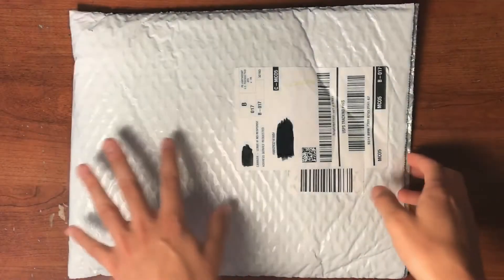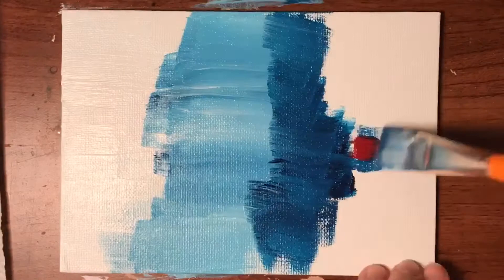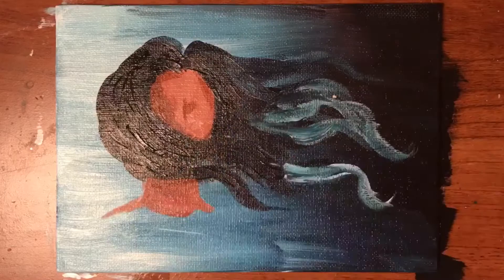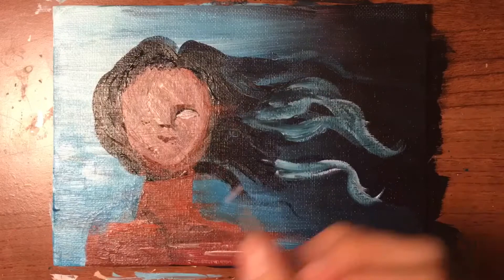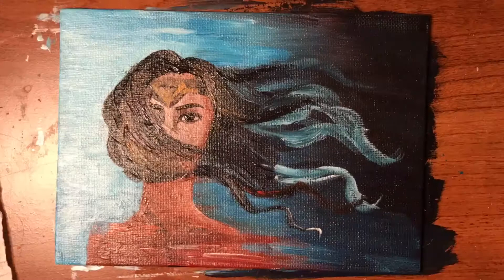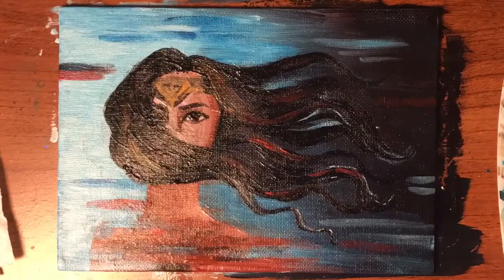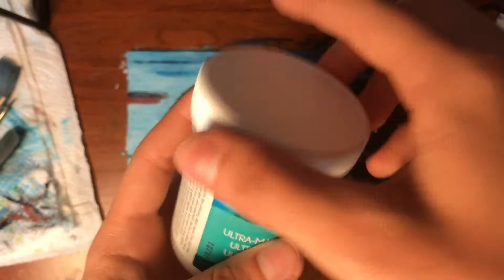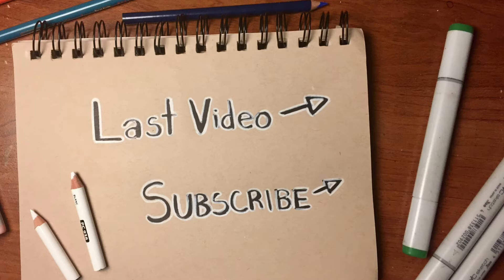Painting WONDER WOMAN | Royal Art Supplies Acrylic Paint Set Review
Hello everyone! This video has a double purpose: reviewing these acrylic paints AND painting a bit of Wonder Woman fan art! Hope you enjoy :)

Etsy store